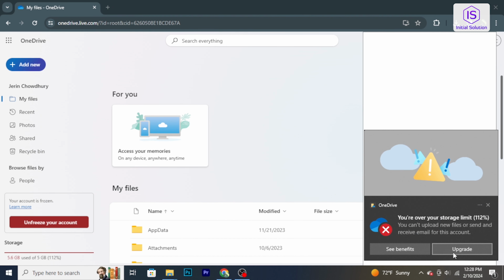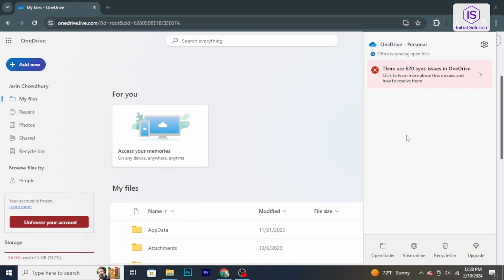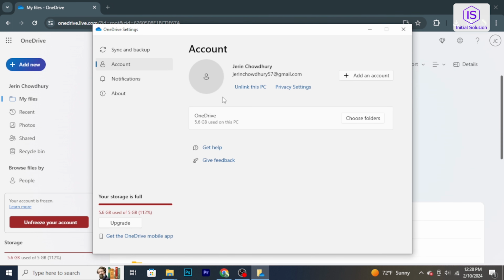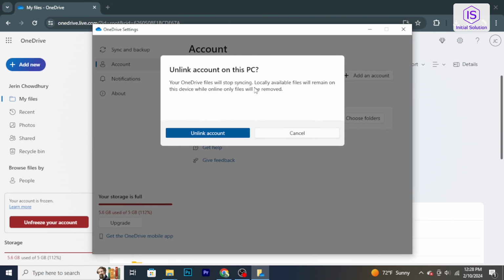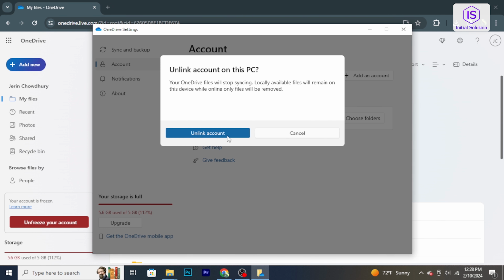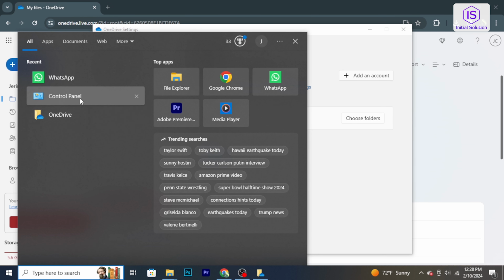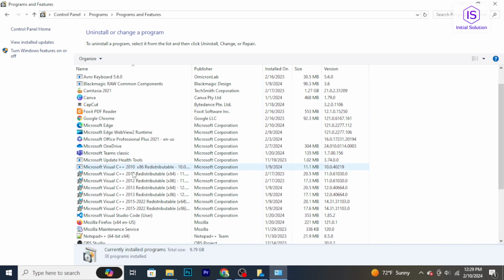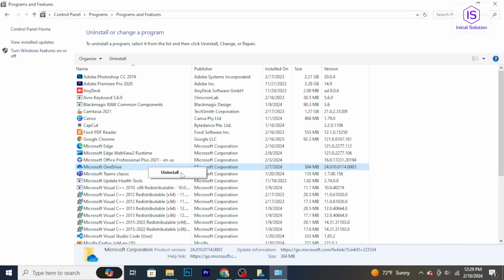🌐 How to Get Rid of OneDrive: Complete Removal Guide | 2024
Ready to bid farewell to OneDrive? In this complete removal guide, we'll walk you through the steps to uninstall and remove OneDrive from your system. Say goodbye to cloud storage if it's no longer your cup of tea!

📌 Step-by-Step Guide:

1. Uninstall OneDrive (Windows):
Open "Settings" ► "Apps."
Locate and click on "Microsoft OneDrive."
Click "Uninstall" to remove the application.

2. Remove OneDrive Files (Optional):
Navigate to the OneDrive folder on your computer.
Delete the contents of the OneDrive folder if you want to remove synced files.

3. Disable OneDrive on Mac:
Open "System Preferences" ► "Internet Accounts."
Deselect the OneDrive option to disable it.

4. Remove OneDrive from Startup (Windows):
Right-click on OneDrive in the system tray ► Settings.
Uncheck "Start OneDrive automatically when I sign in."

5. Clear Registry Entries (Advanced - Windows):
For advanced users, you can use the Registry Editor to clear OneDrive entries.

6. Restart Your Computer:
After making changes, restart your computer to apply them.
Alternative Method:

1. Use Third-Party Uninstaller (Windows/Mac):
Download and use a third-party uninstaller tool to ensure complete removal.